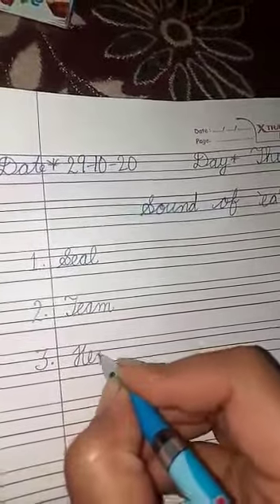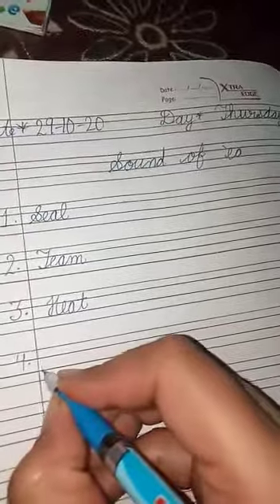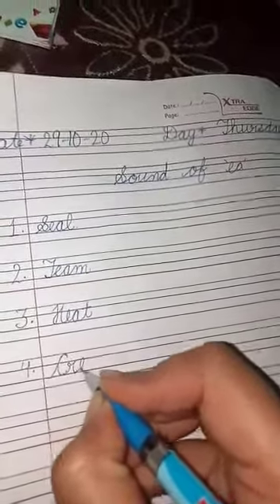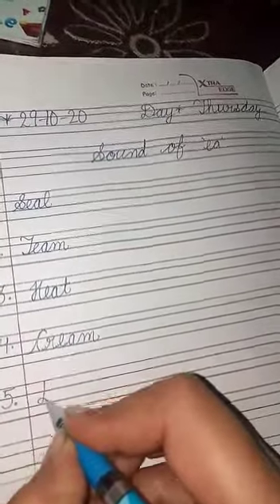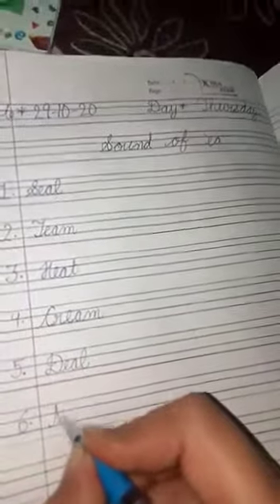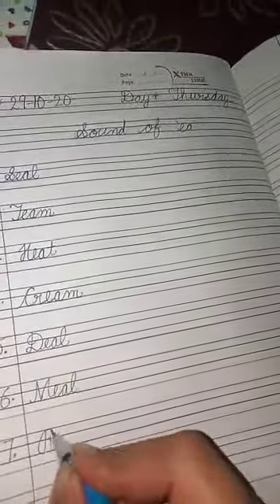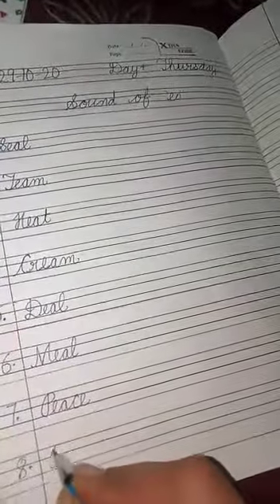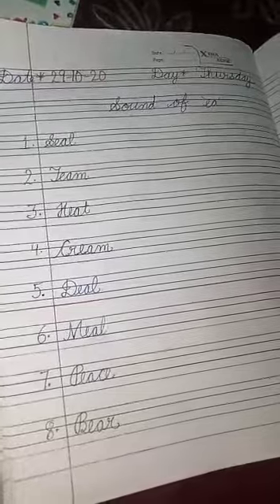KG3 CLASS ENG W SOUND EA